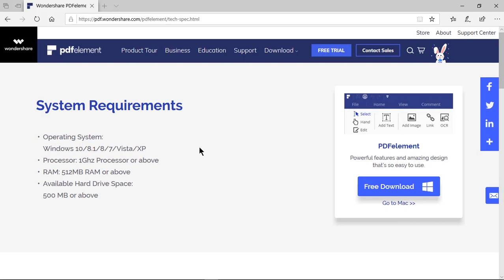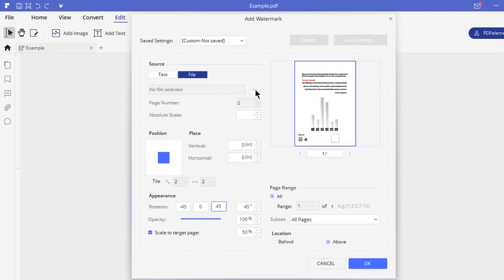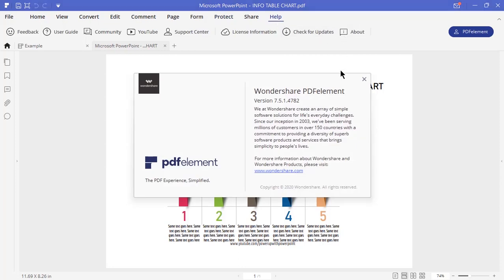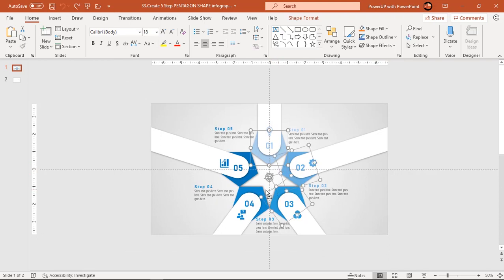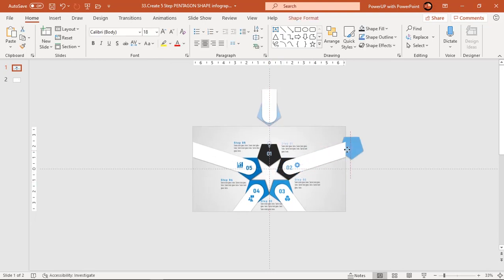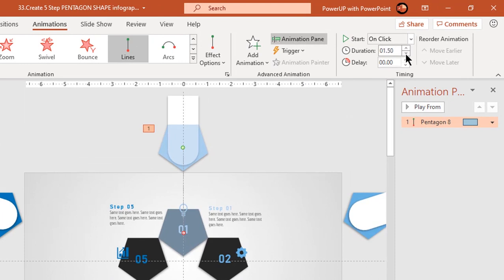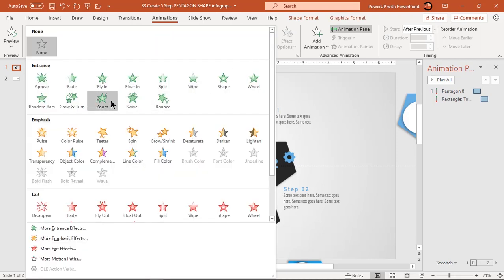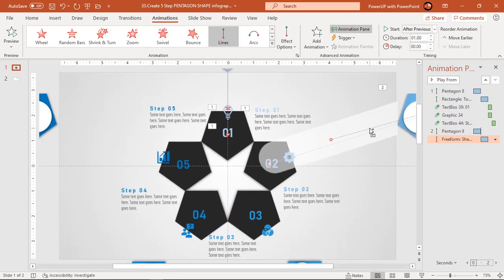49.Create 5 Step PENTAGON shape Infographic ANIMATION|Powerpoint Animations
This Video will show how to Create 5 Step PENTAGON shape Infographic ANIMATION in Microsoft PowerPoint.

Playlist Details : 📣